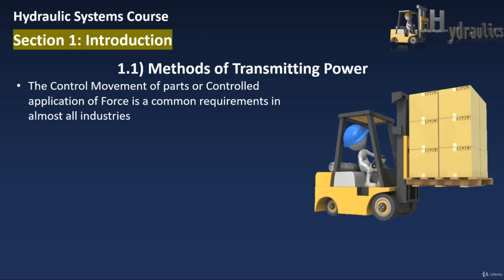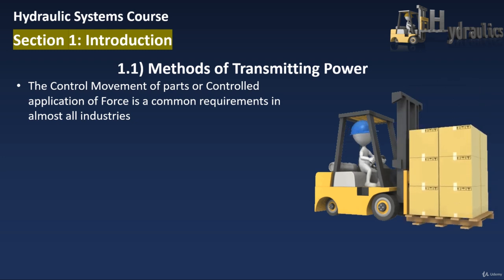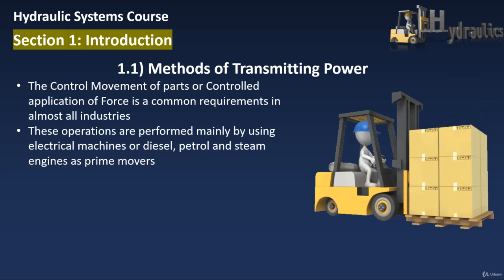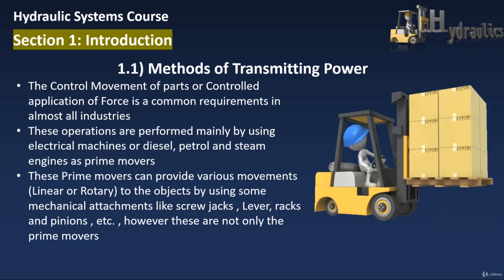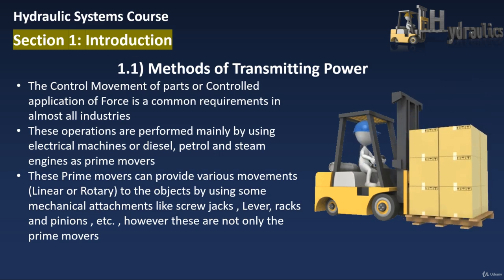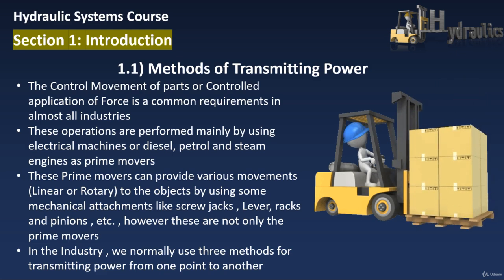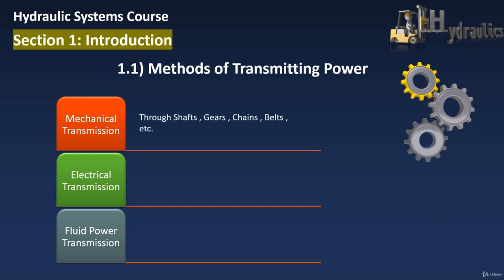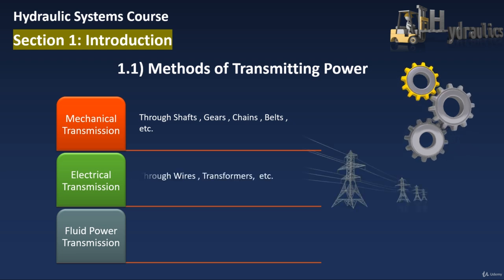1. Methods of Power Transmission